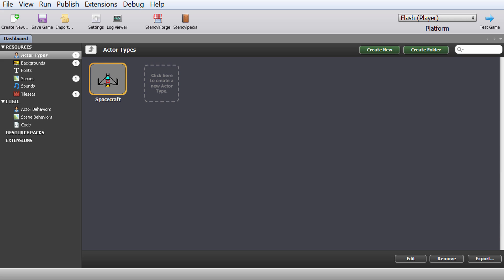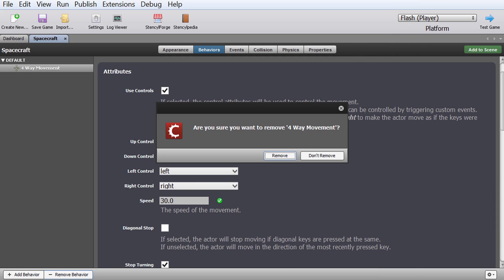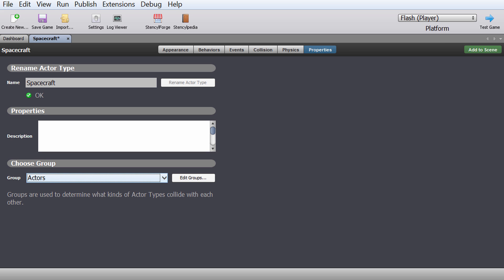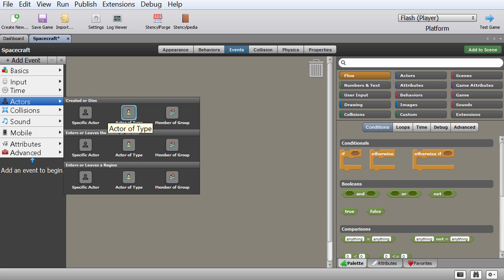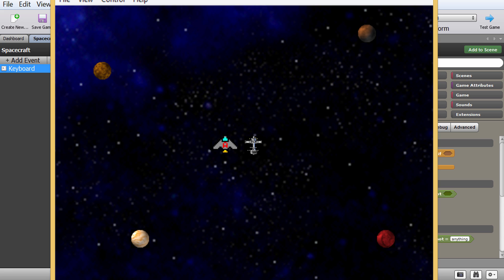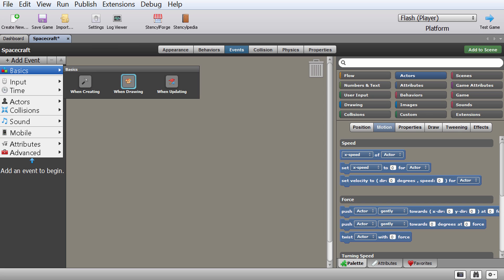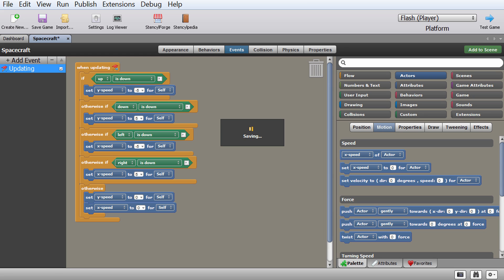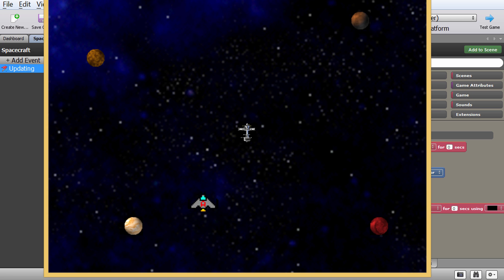Making Space Game With Stencyl - Part 4 - Coding 101 and Movement Code